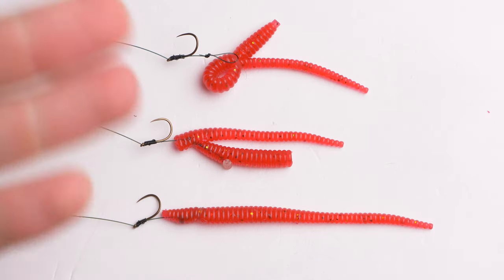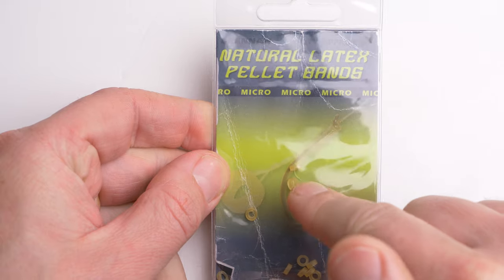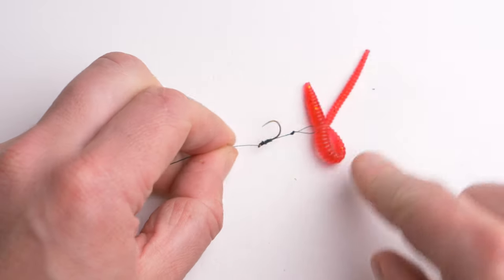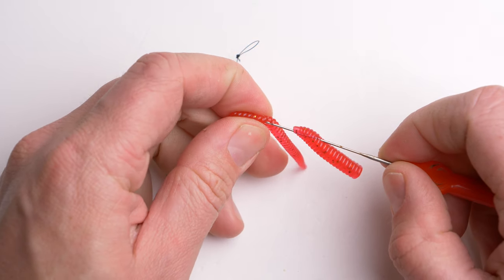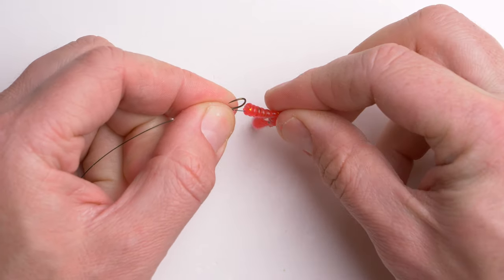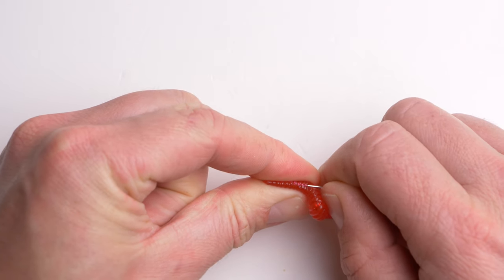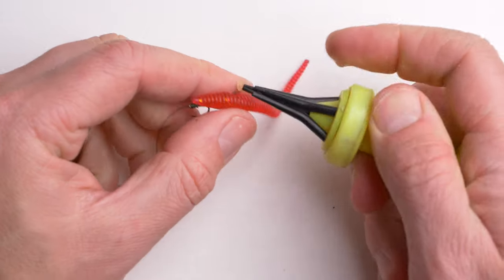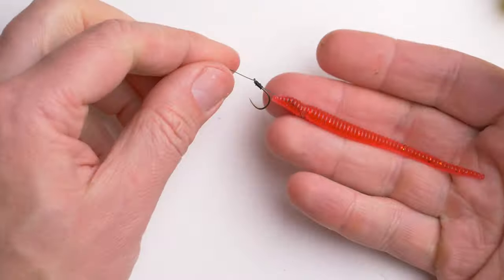How to HAIR-RIG WORM for FEEDER fishing to catch more fish? Feeder fishing special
In this episode you will see how to put a worm on to the hair-rig and by doing so improve your bait presentation.

Another quality and innovative video from Andrew's Knots.

3 ways covered which will help to hair-rig worms like a PRO!